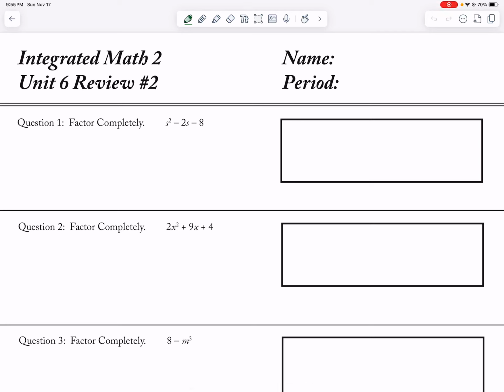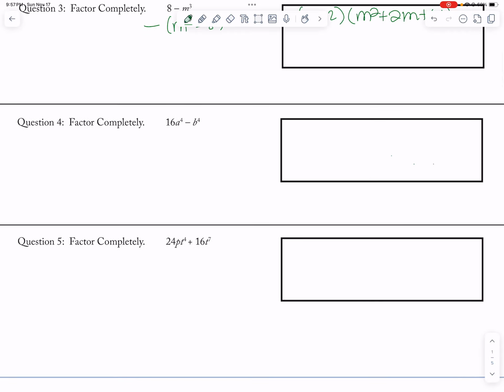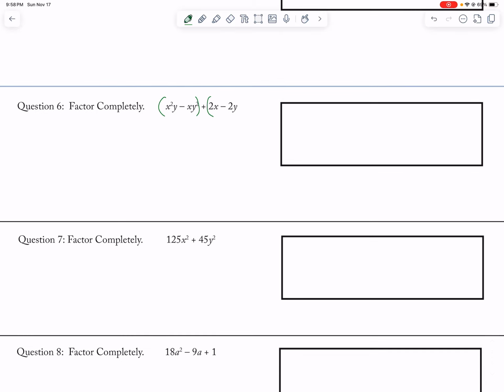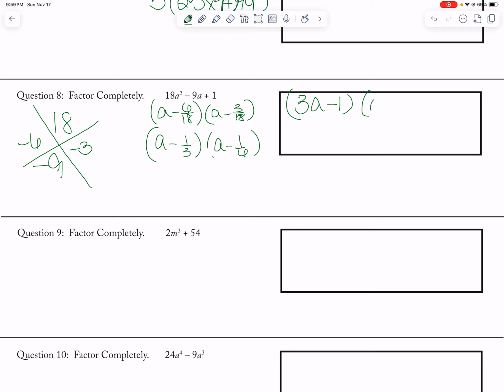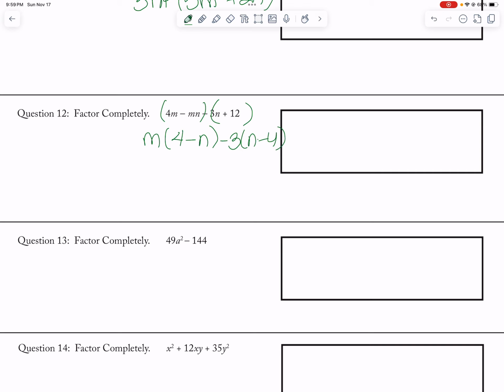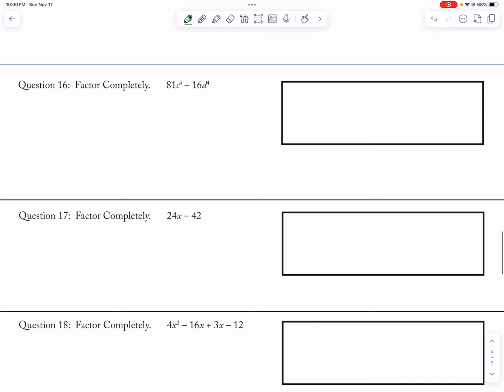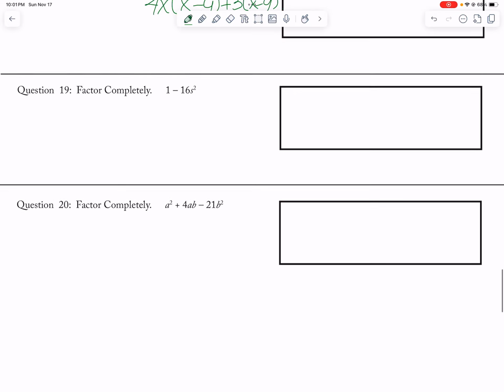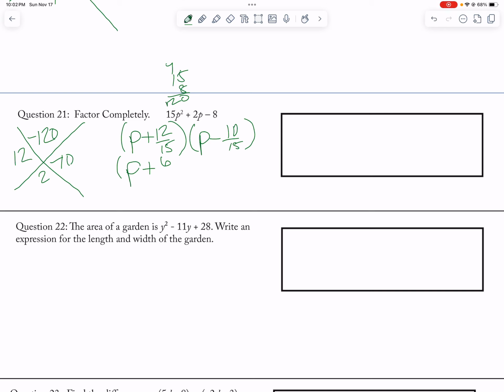IM2 Factoring Review #2 Problem Set 2024